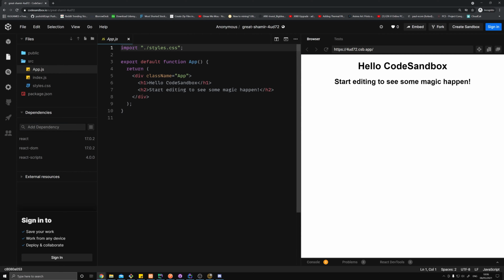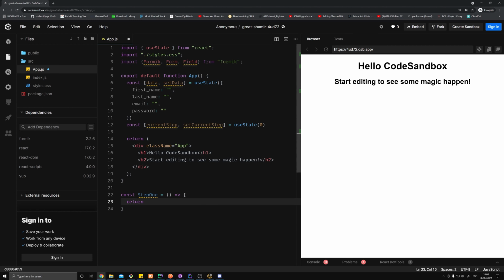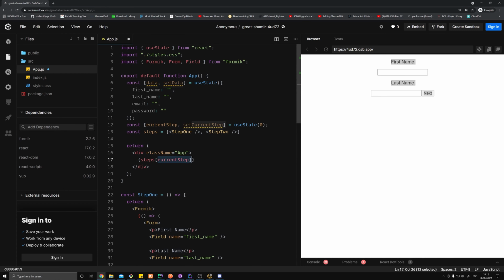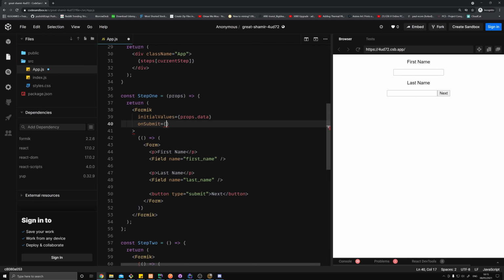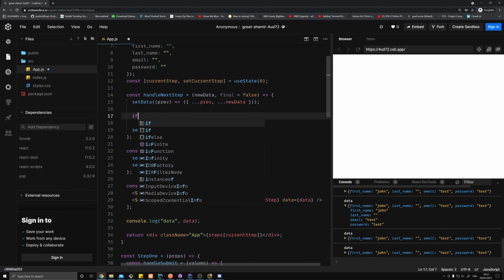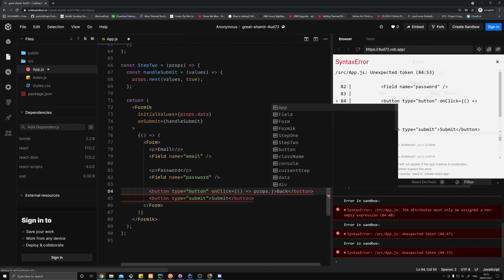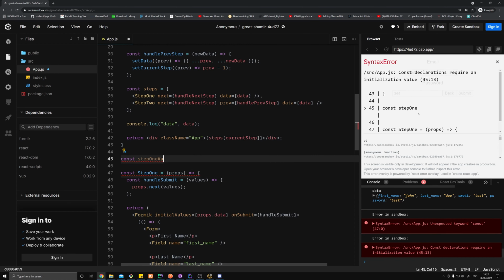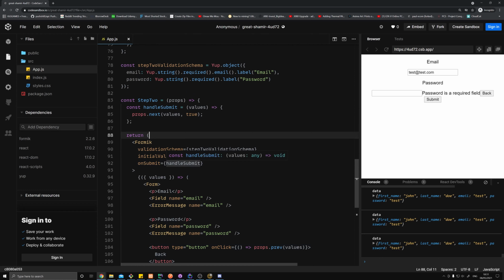React Multi Step Form With Formik + Yup - React Tutorial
Learn how to create multi step forms in React with Formik and Yup for validation.